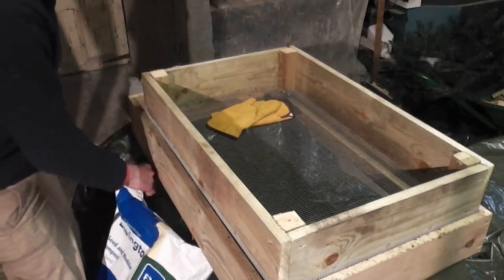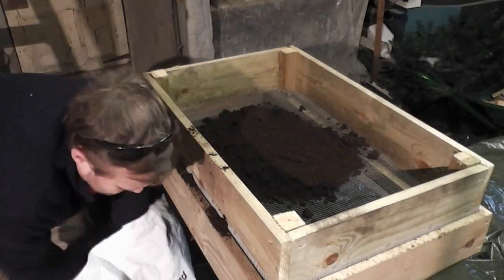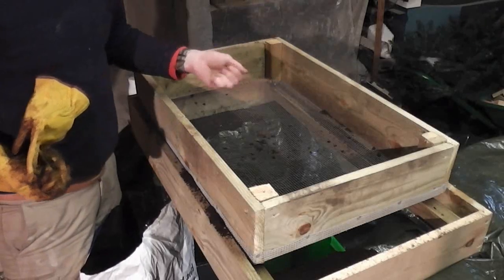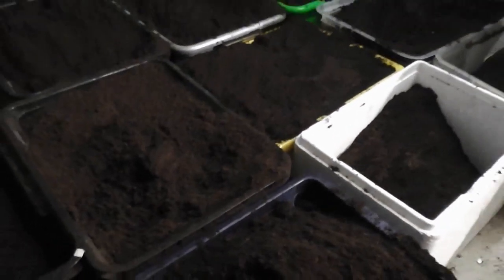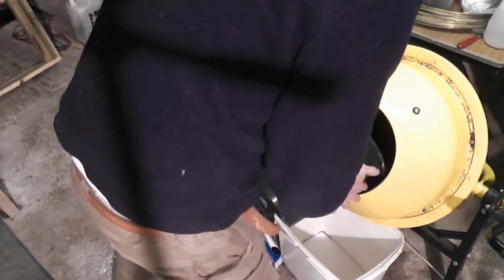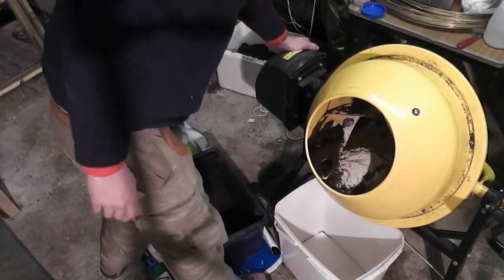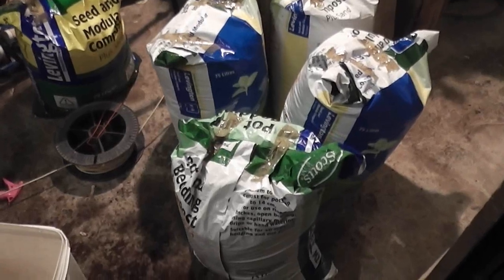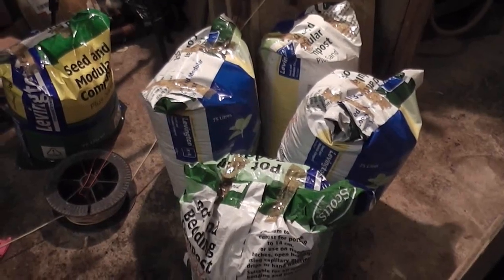Allotment Diary Jan 14th : Preparing this years Exhibition Show Carrot & Parsnip Compost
The thankless task of riddling 300 litres of compost and mixing various ingredients into it to prepare the growing medium for this years Exhibition Show Carrots and Parsnips.
The effort is worthwhile though as you do end up with better, unforked specimens.
This years mix is 30 litres of Levingtons F2+S plus 48g superphosphates and 5 oz of Calcified Seaweed powder added.
Parsnip mix is 20 litres F2+S 10 litres John Innes no2 48g Superphosphate 5 oz seaweed and 2oz blood fish and bone.